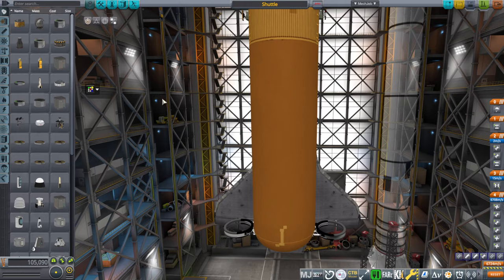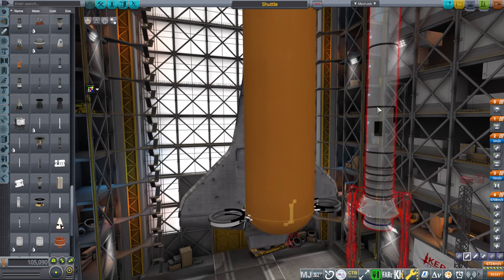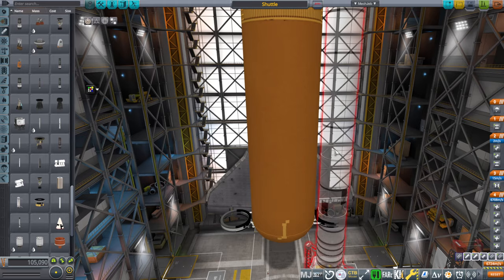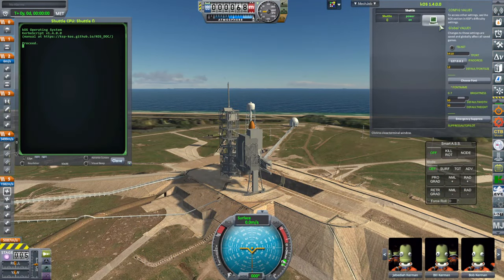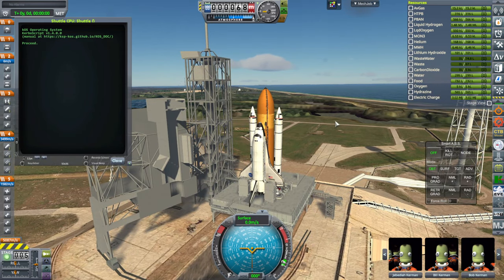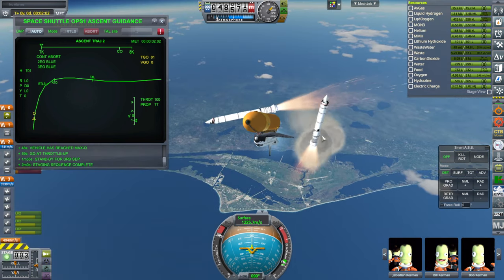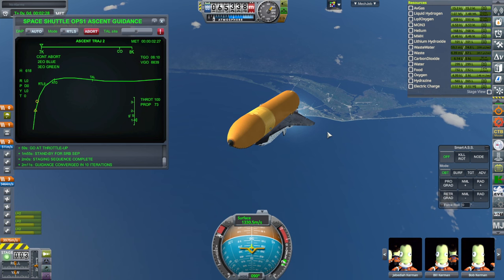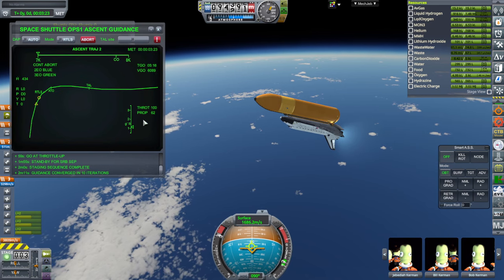Shuttle Troubleshooting (with the Giulio Dondi Shuttle in KSP 1.12 with RO)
Having seen many comments about how people are having trouble with the Shuttle's boosters and the launch script, I provide what information I can, though it's hard to diagnose problems at a distance.